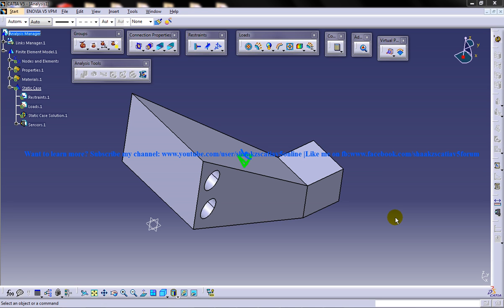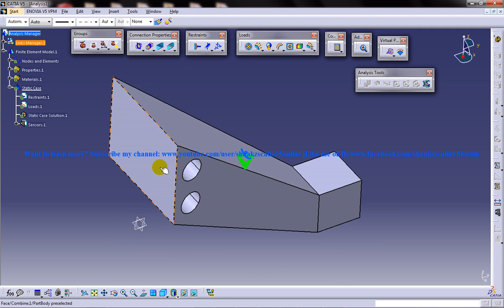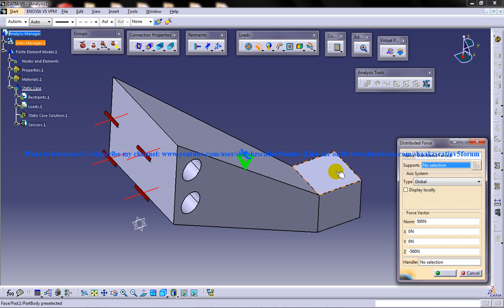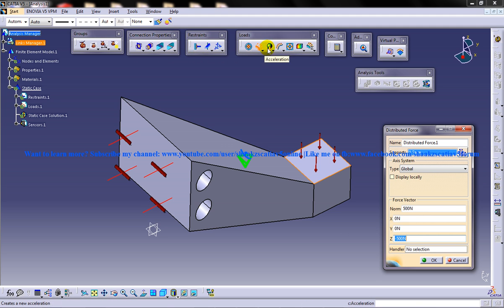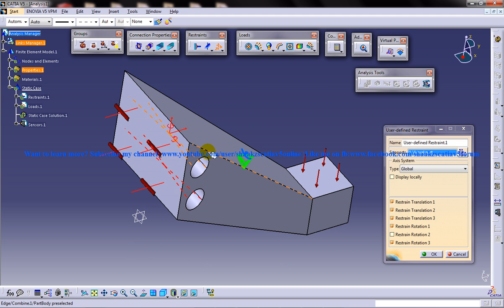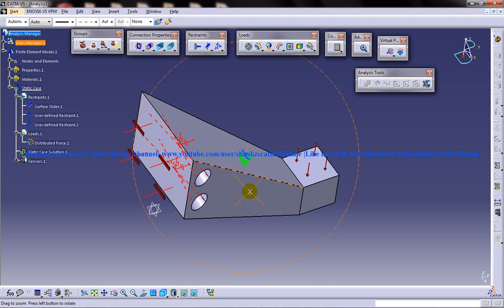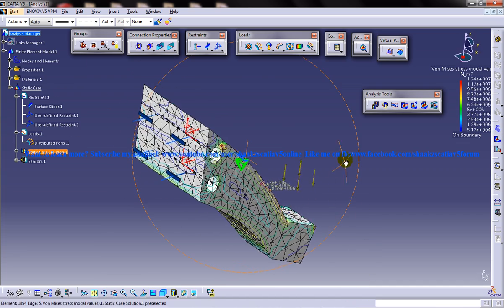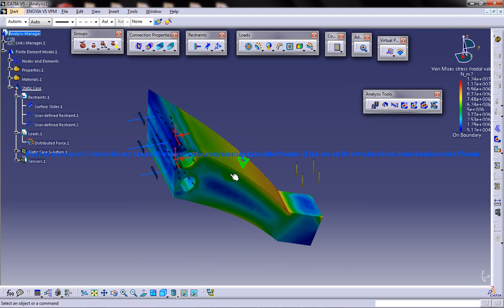Catia V5 Tutorial|Generative Structural Analysis|Static Loads|Global Distributed Force & Moment|P3